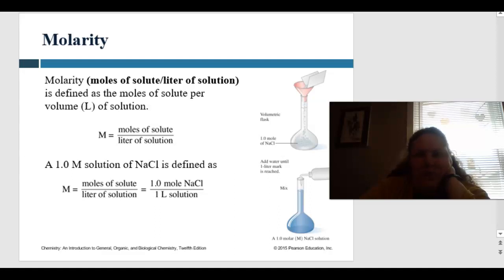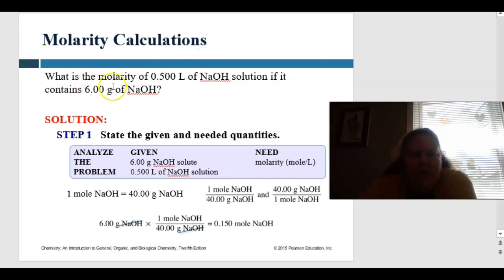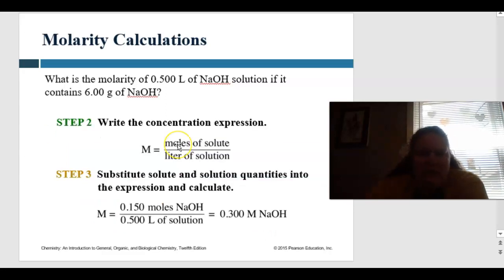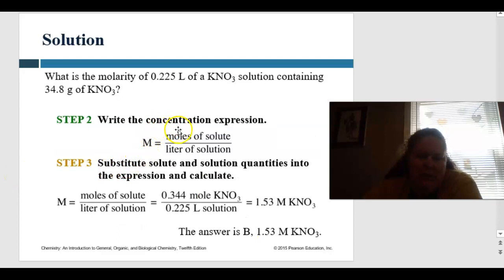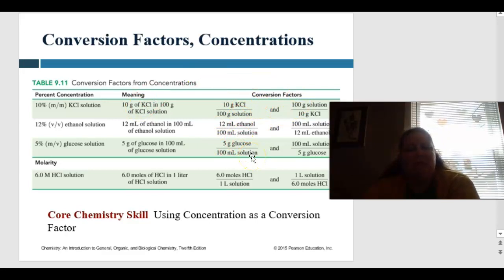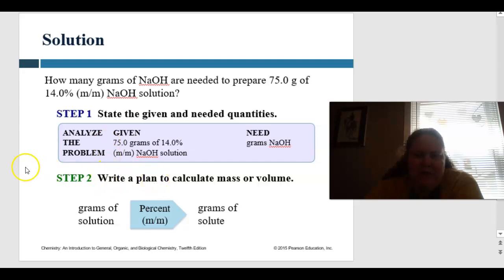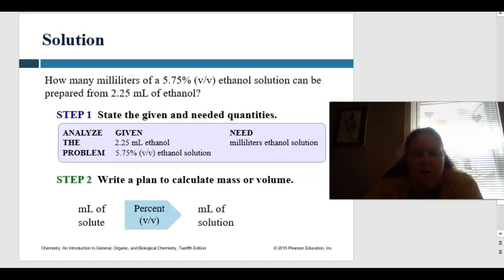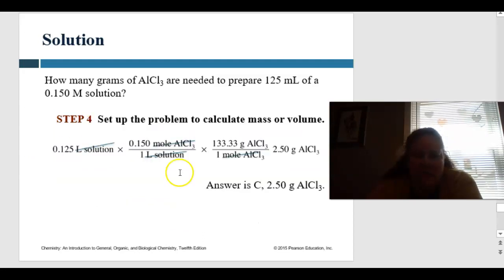Baker Biochem CHM 2310 Mod 5 Chapters 8 and 9 Molarity